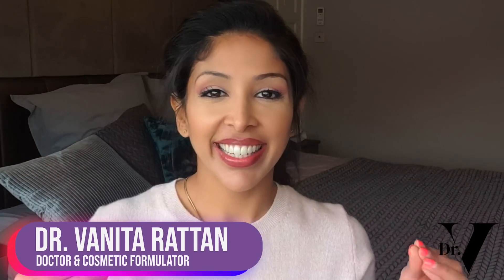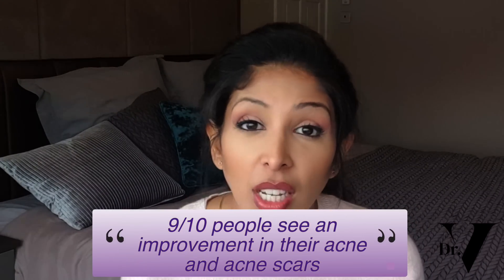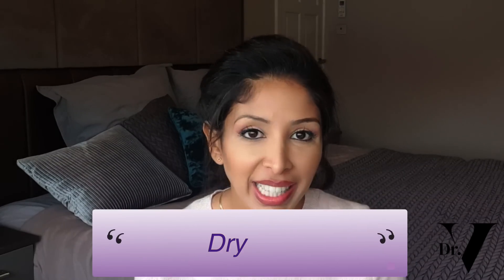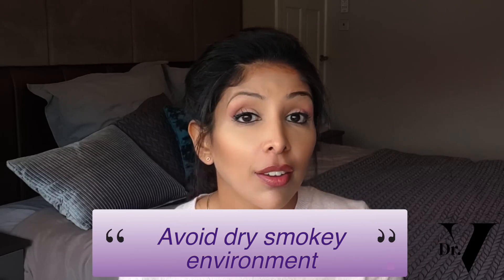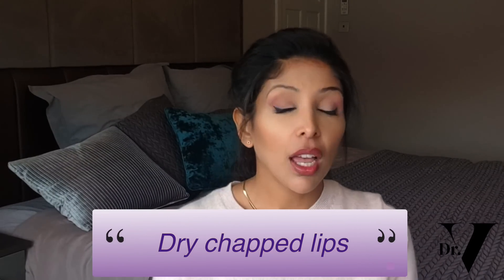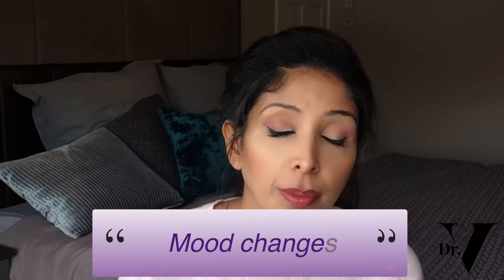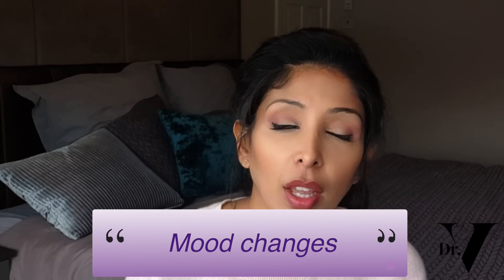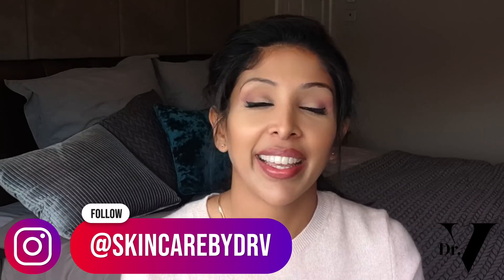Doctor V - Is Roaccutane Suitable For Skin Of Colour | Brown/ Black skin